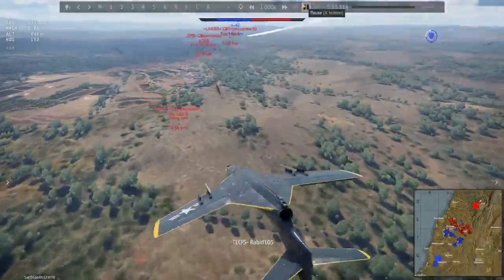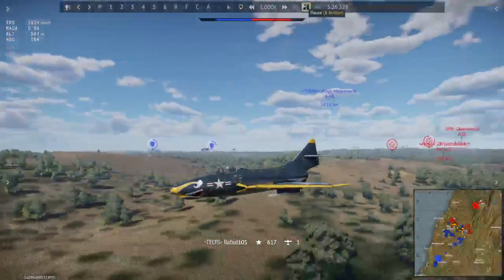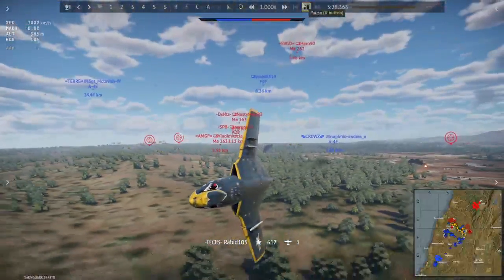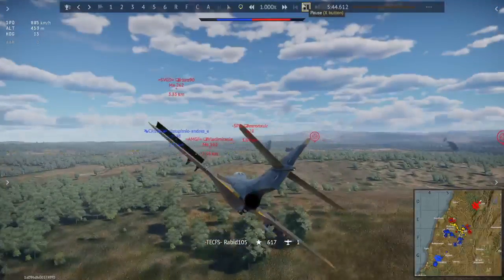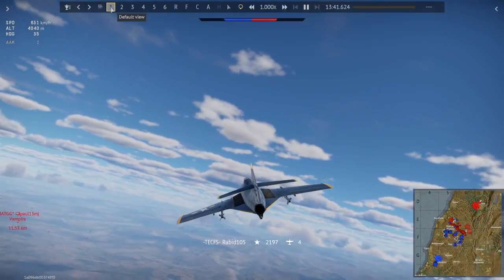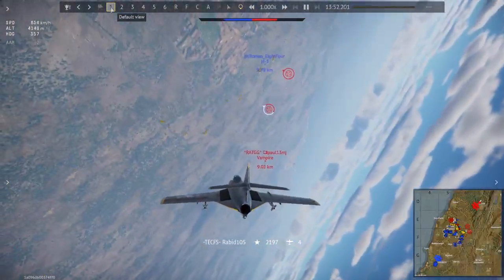War Thunder: F9F-8 Cougar Ace!?